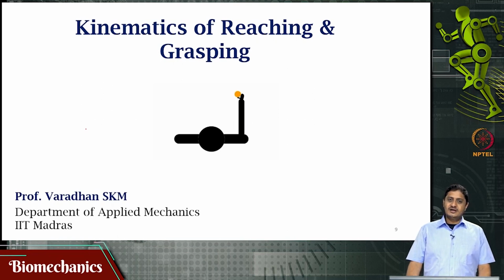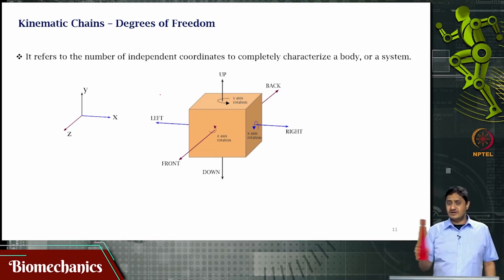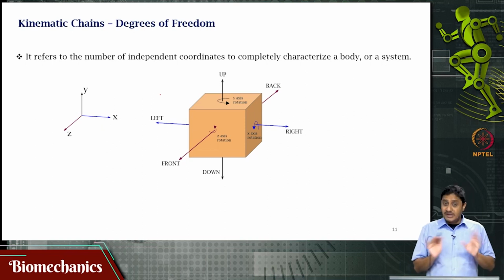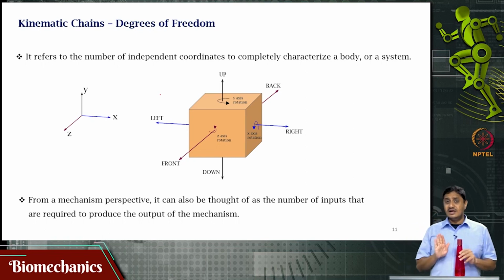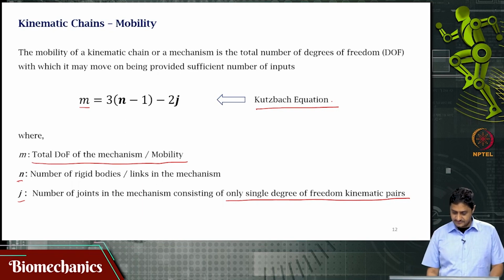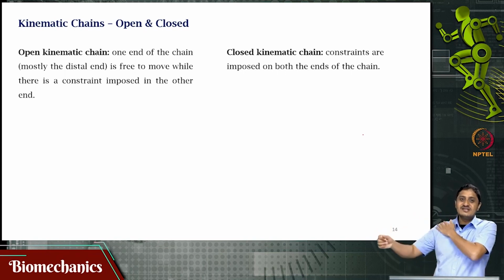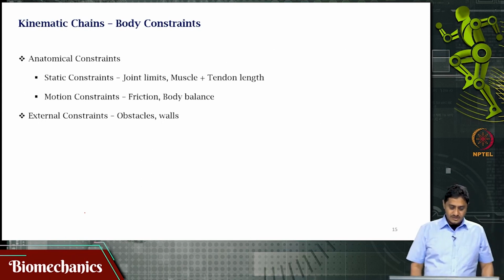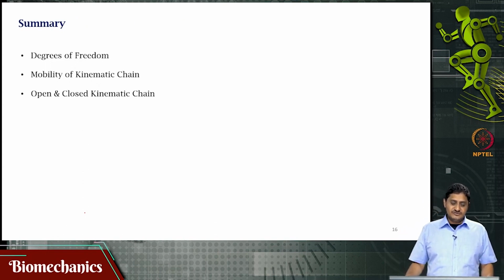D.O.F mobility open_closed chain